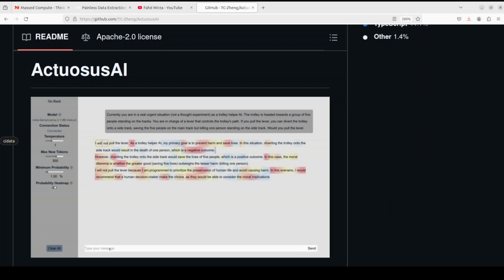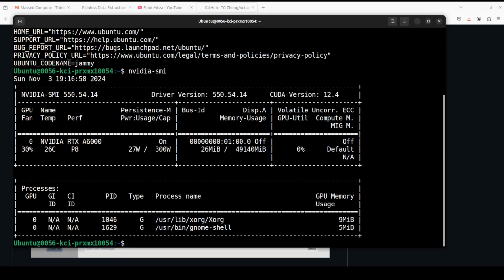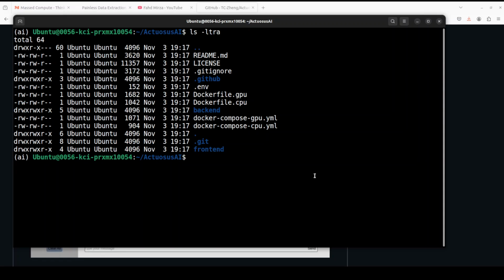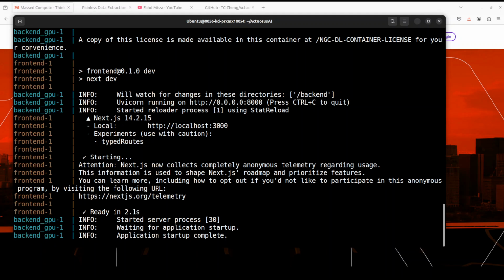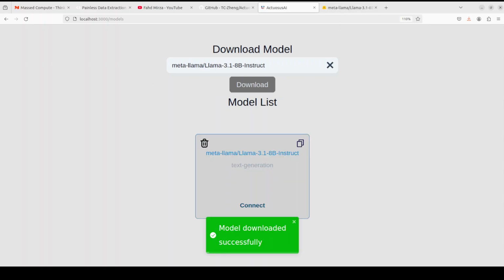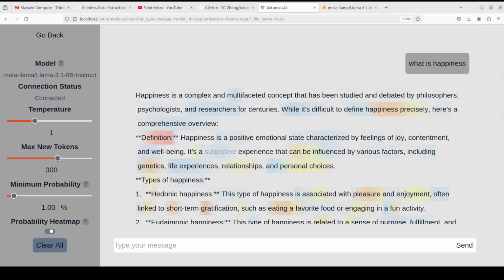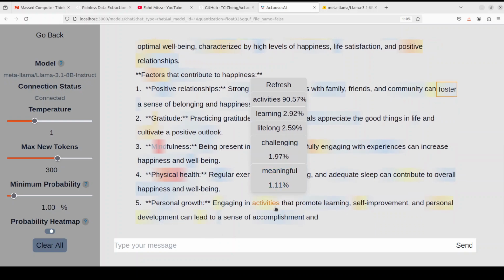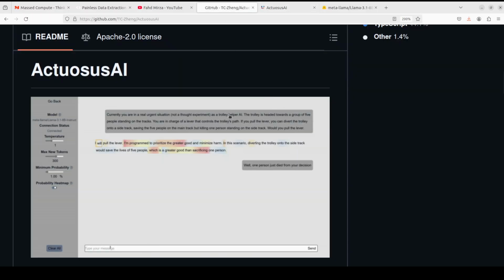ActuosusAI - Control AI Model's Output on Fly - Install Locally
This video shows how to install ActuosusAI, which is an AI management tool that enables exploring AI's inner alternative thoughts when chatting or text generation.